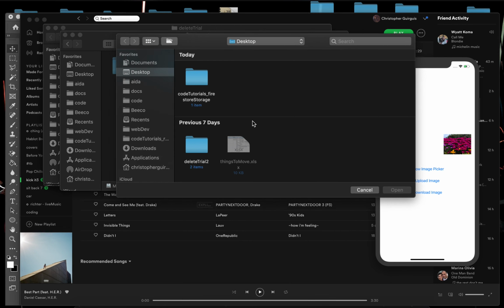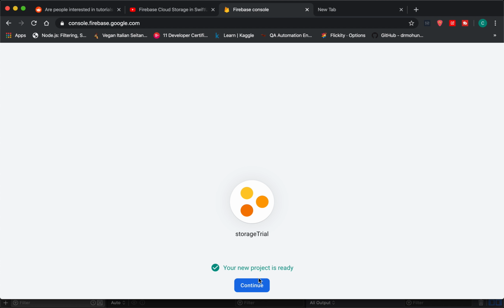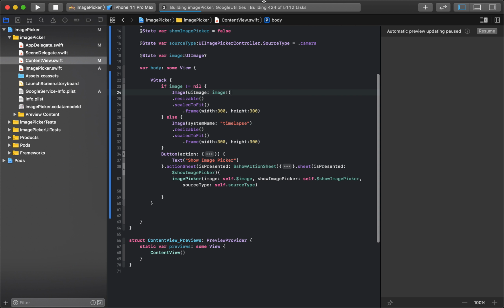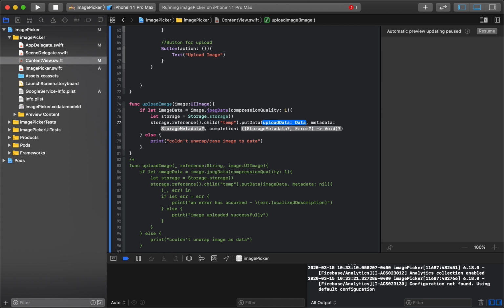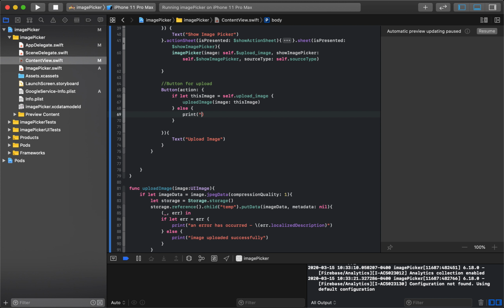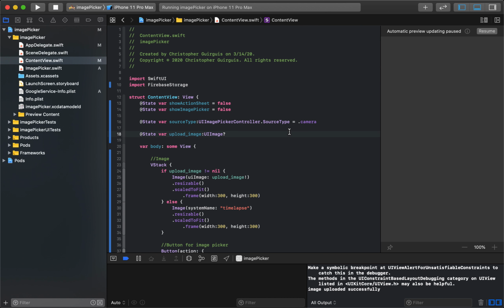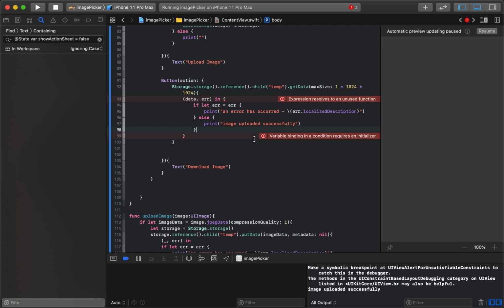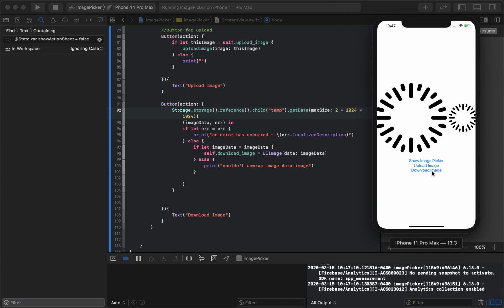(2020) SwiftUI - Firebase Storage, Uploading Images - 20 Minutes - Intermediate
This is a more advanced tutorial that goes into how to use Firebase and Cloud Storage together to upload images from your application and download them as well! I mentioned that the starting point for this project would be where we left off in the Image Picker tutorial. You can either watch that tutorial at the link below OR you can click the other link below to download the finished product of that tutorial and pick where I am picking up in this video!